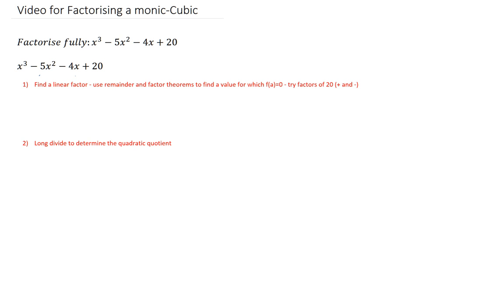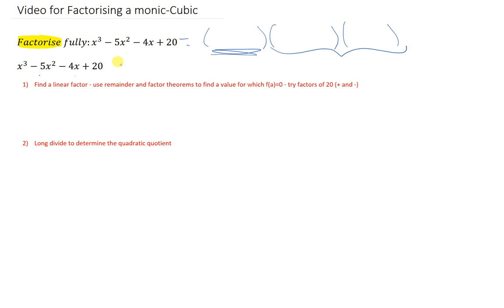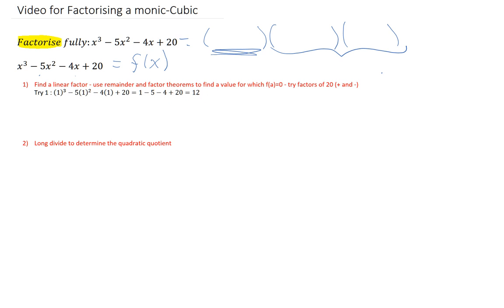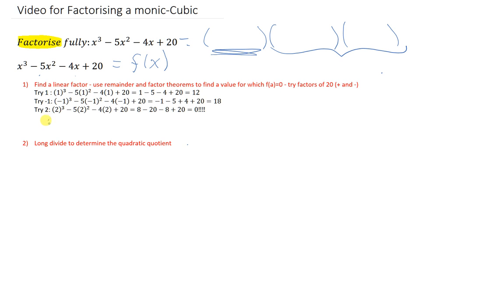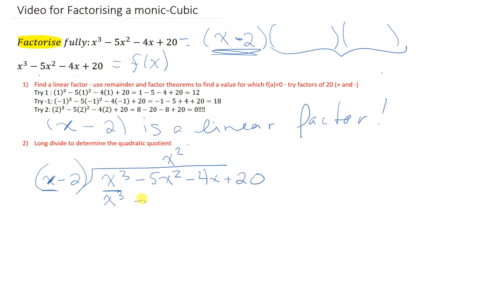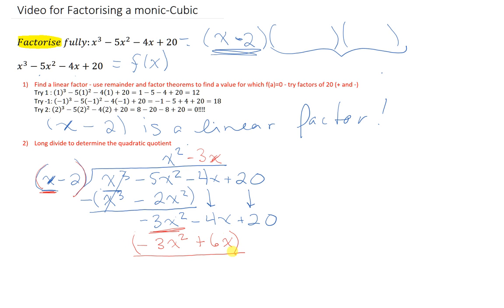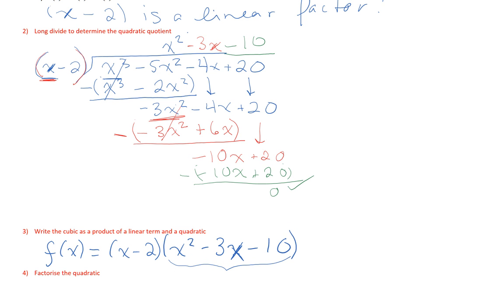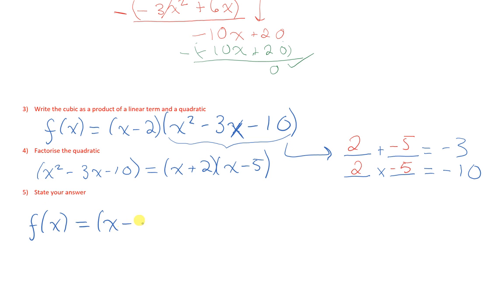Factorising Monic Cubic by Hand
Using the remainder and factor theorems to identify a linear factor, using long division to identify the corresponding quadratic quotient and then factorising fully.